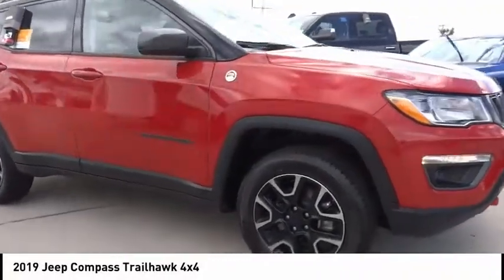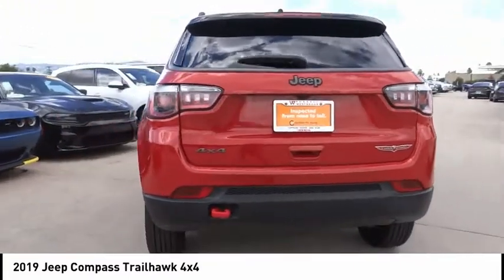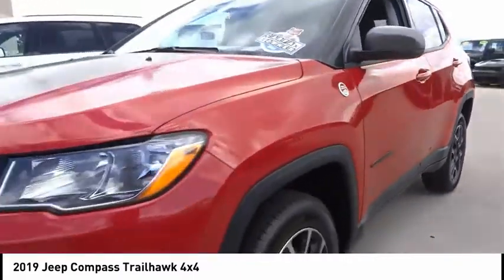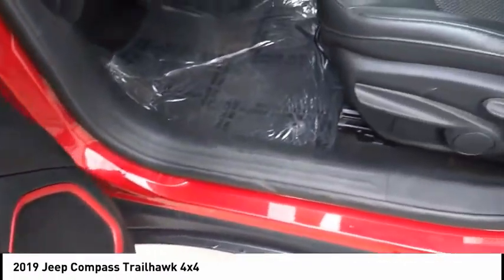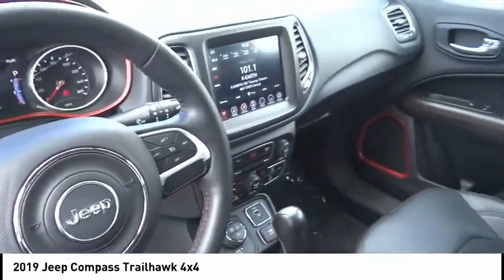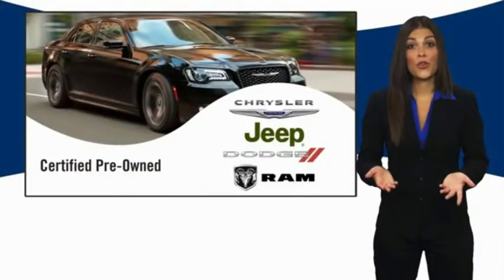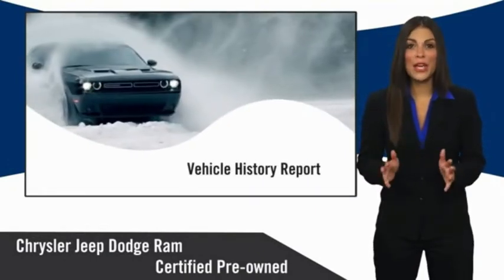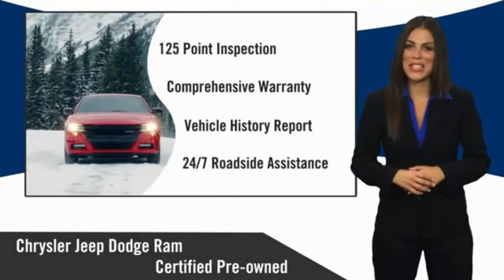2019 Jeep Compass VAN NUYS LOS ANGELES SAN FERNANDO VALENCIA CANOGA PARK PV6074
2019 Jeep Compass TRAILHAWK 4X4

RUSSELL WESTBROOK CHRYSLER DODGE JEEP RAM PROUDLY SERVICING VAN NUYS, LOS ANGELES, SAN FERNANDO, VALENCIA, CANOGA PARK, & SURROUNDING SOUTHERN CALIFORNIA LOCATIONS. THIS RED 2019 Jeep COMPASS IS EQUIPPED WITH A 2.4L I4, AUTOMATIC TRANSMISSION, AND RECEIVES AN ESTIMATED 22 City/30 Hwy MPG. CONTACT RUSSELL WESTBROOK CHRYSLER DODGE JEEP RAM OF VAN NUYS TO SCHEDULE A TEST DRIVE AND TAKE THIS 2019 Jeep COMPASS HOME TODAY, OR VISIT OUR SHOWROOM CONVENIENTLY LOCATED AT 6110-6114 VAN NUYS BLVD VAN NUYS, CA 91401. STOCK #: PV6074 | 2019 Jeep Compass Trailhawk 4x4 ALLOY WHEELS TRACTION CONTROL POWER WINDOWS 2019 Jeep COMPASS TRAILHAWK 4X4 2019 Jeep Compass Redline Pearlcoat 9-Speed Automatic 2.4L I4 **7-YEAR / 100,000 MILE CPO WARRANTY**, **BACKUP CAMERA**, **SIRIUS XM RADIO**, **BLUETOOTH WIRELESS / HANDS FREE**, **UCONNECT**, 4WD, Quick Order Package 27E (DISC). 22/30 City/Highway MPG Certified. CARFAX One-Owner. Clean CARFAX. At Russell Westbrook Chrysler Dodge Jeep Ram of Van Nuys we provide premium customer service with a hassle-free buying experience. Make sure to ask about our $0 Down Financing on this vehicle! At Russell Westbrook Chrysler Dodge Jeep Ram or Van Nuys, every customer is a winner! All vehicles feature Market-Based Pricing, CARFAXTM Vehicle History Reports, and reconditioning records. Russell Westbrook Chrysler Dodge Jeep Ram or Van Nuys - A Team Above All - Above All, A Team! STOCK #: PV6074 | VIN: 3C4NJDDB9KT660498 | 2019 Jeep Compass Trailhawk 4x4 ALLOY WHEELS TRACTION CONTROL POWER WINDOWS Russell Westbrook CDJR of Van Nuys